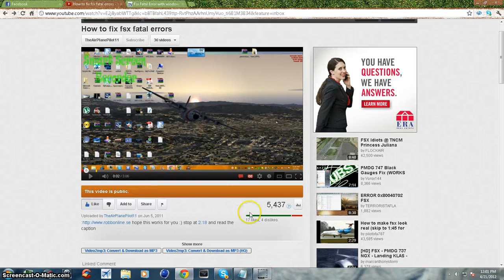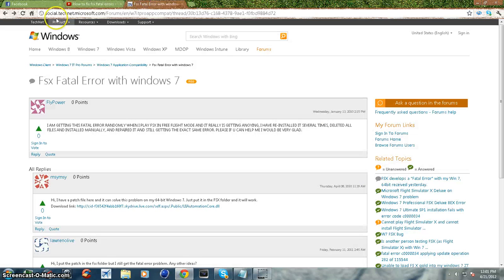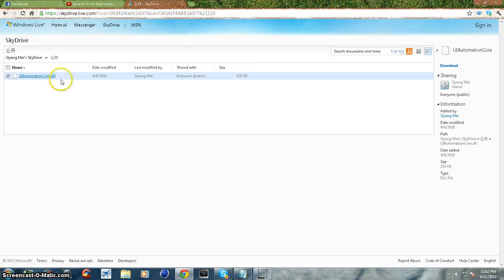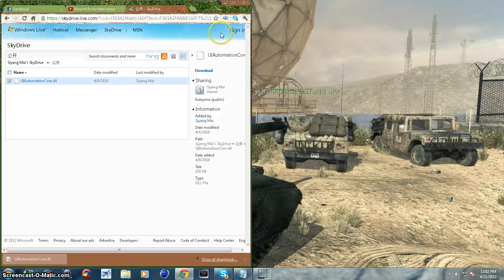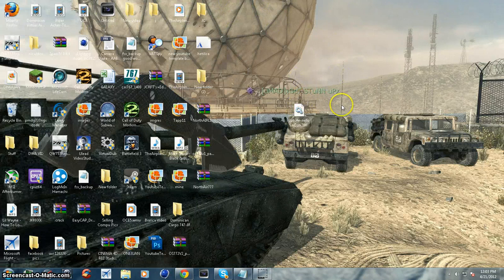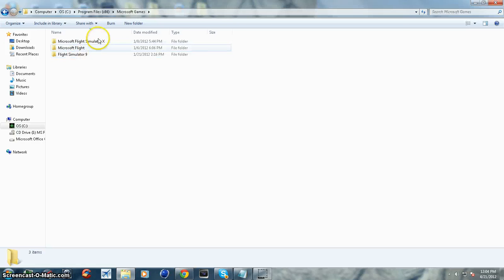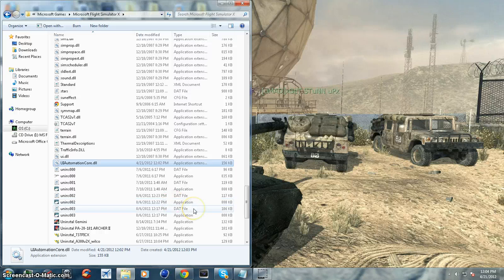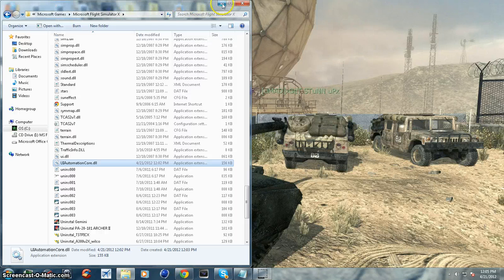How To Fix FSX Fatal Error Problem Window 7 *Tutorial*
This A new version of how to fix fsx fatal error.In this one I speak clearer and more understandable so i hope this worked i will answer the first 100 questions :)

Other Information:

I don't know if this solve works for vista.